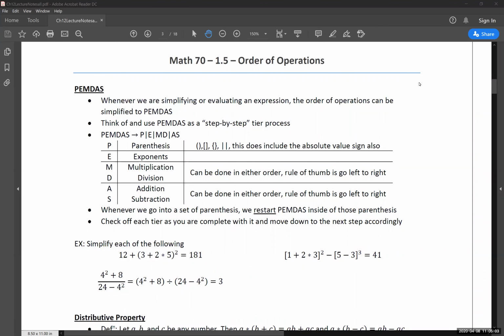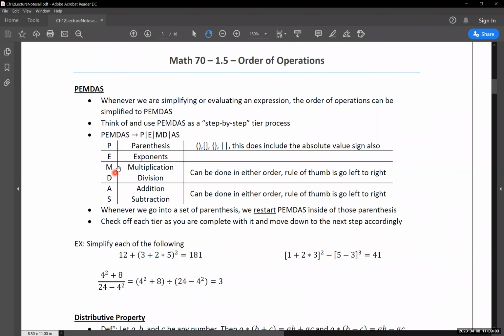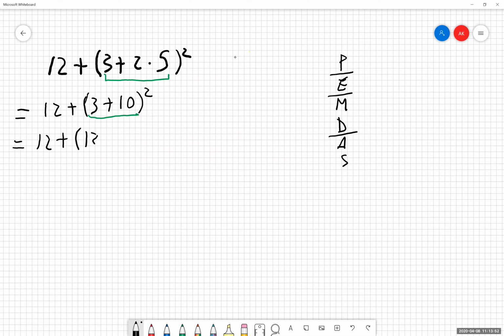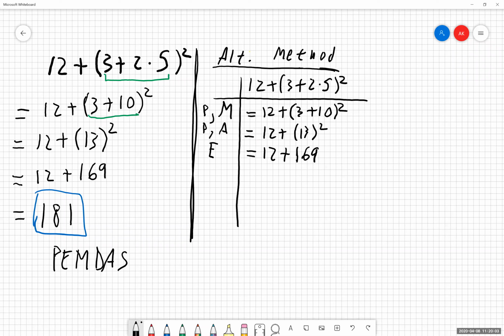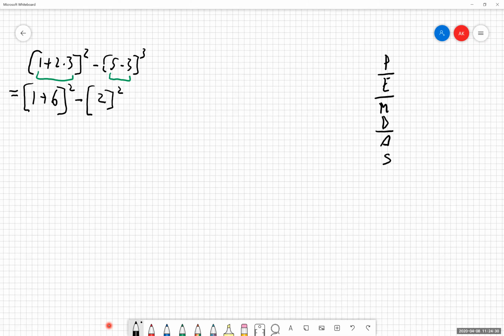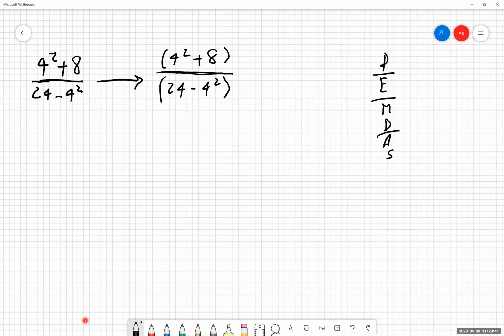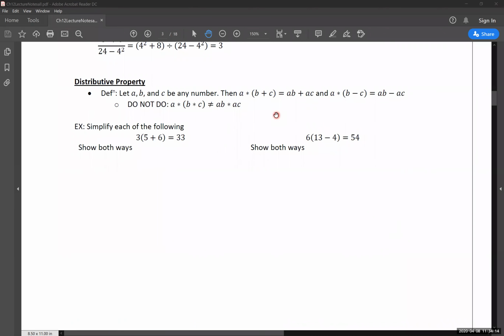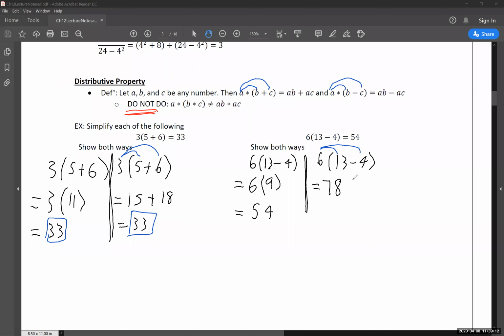Math 70 Sect 1.5